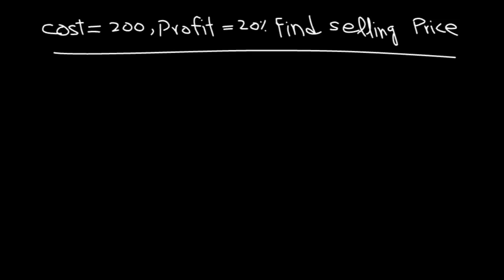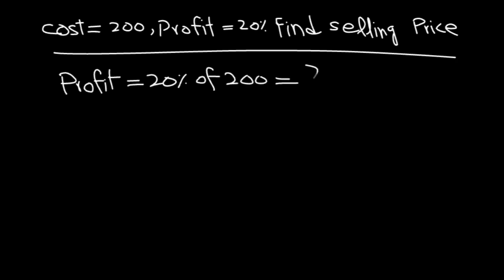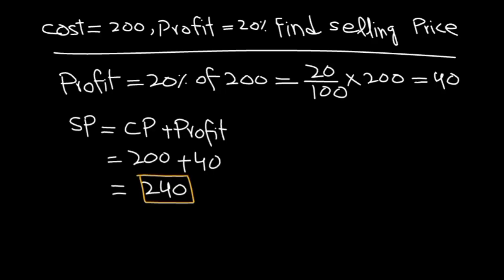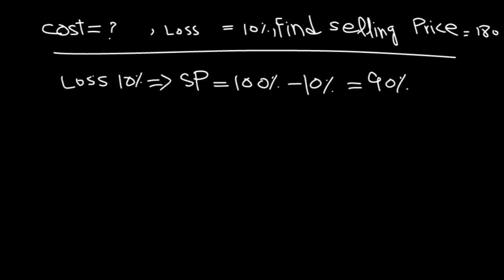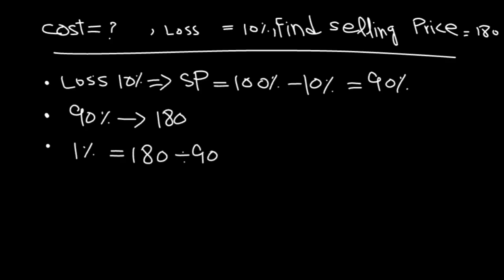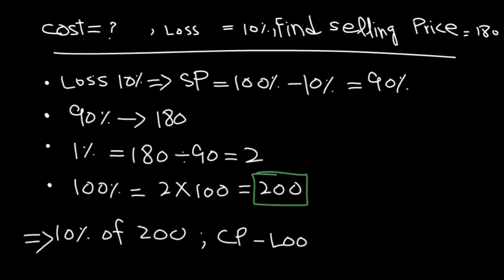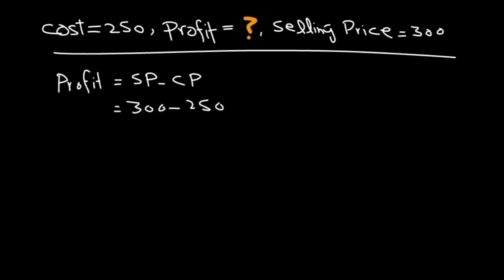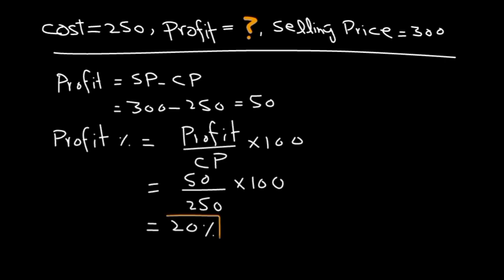How to find Profit and Loss using Percentage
This math video tutorial explains Profit and Loss using Percentage